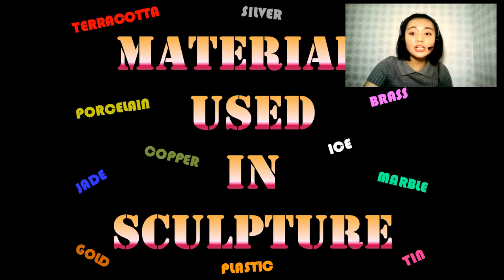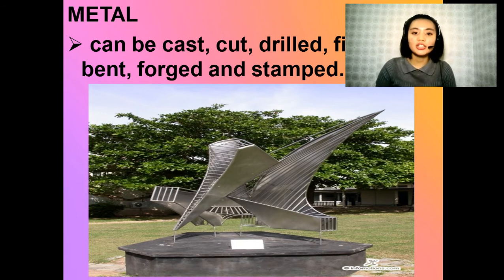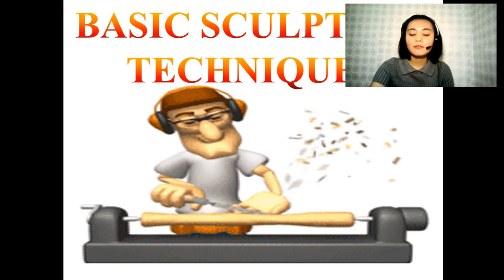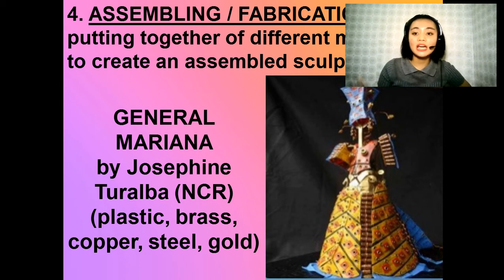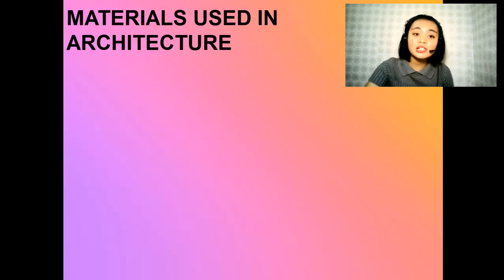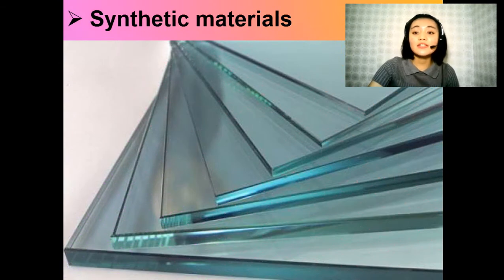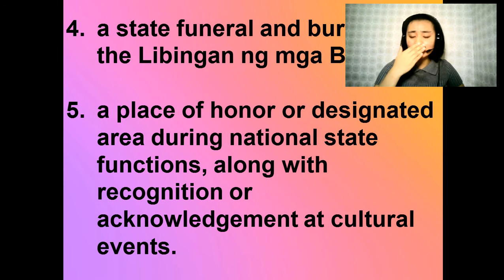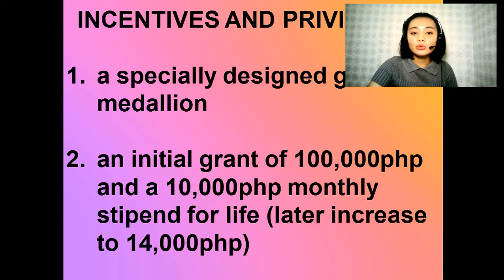ART APP Unit 2.5